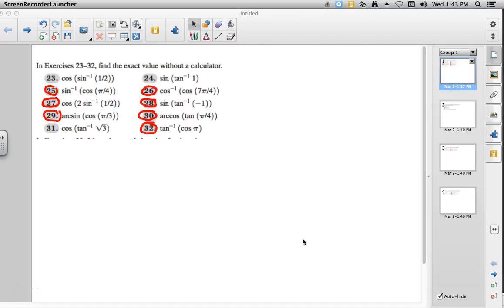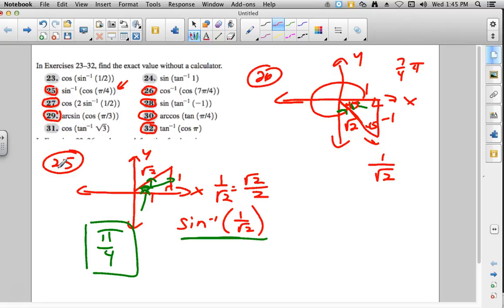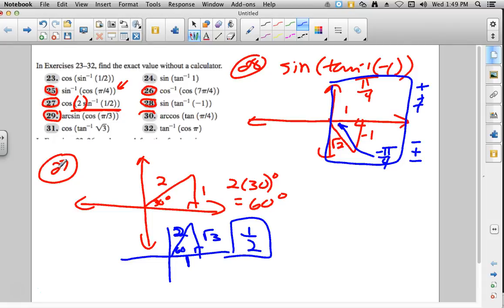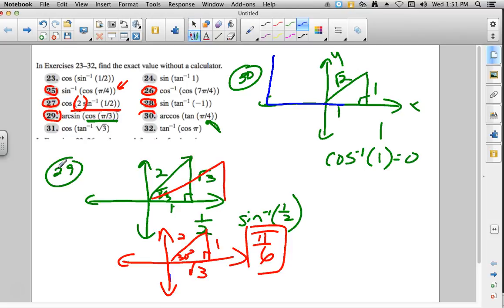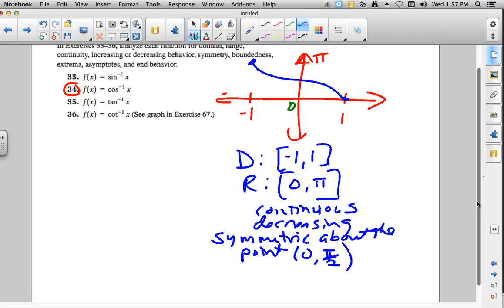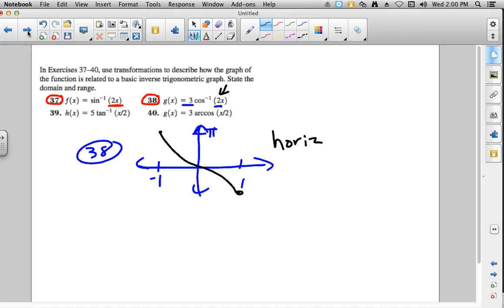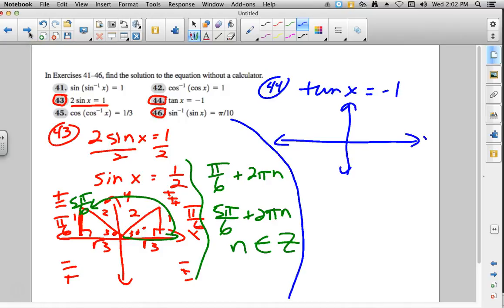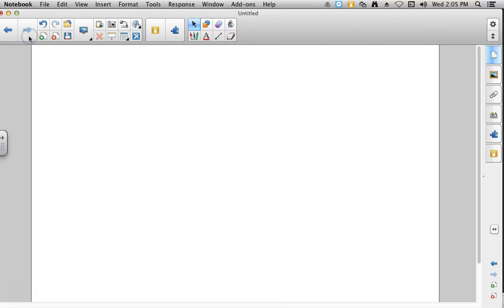Pre-Calculus HW 4.7 Day 2